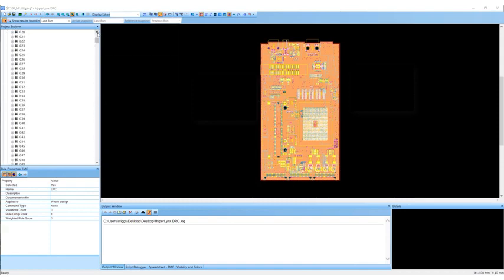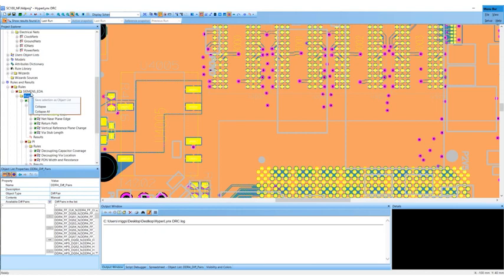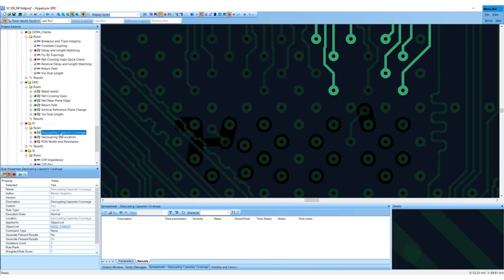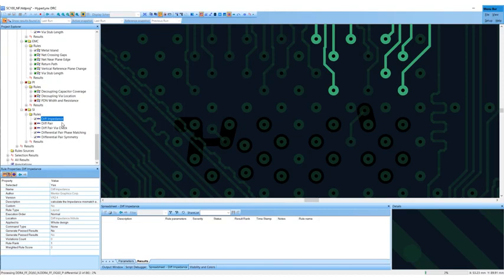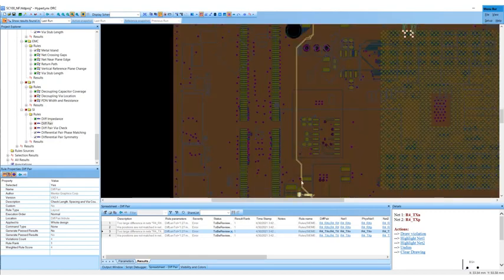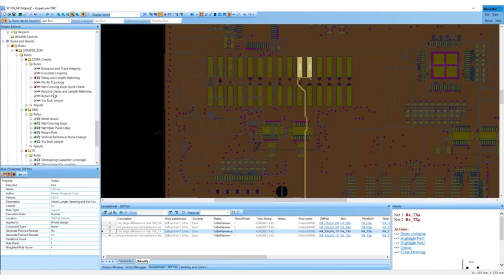PCB DESIGN FLOW - CHAPTER 4: Full board Electrical Sign off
PCB performance and compliance sign off